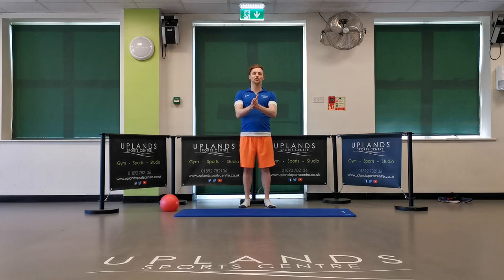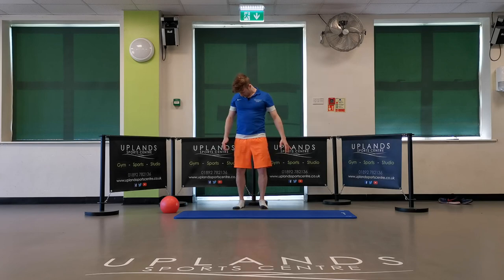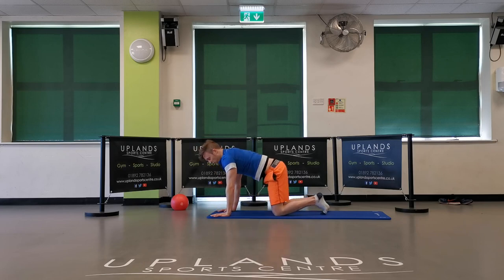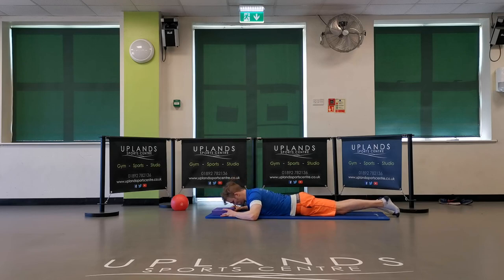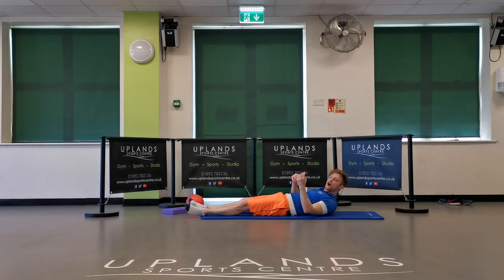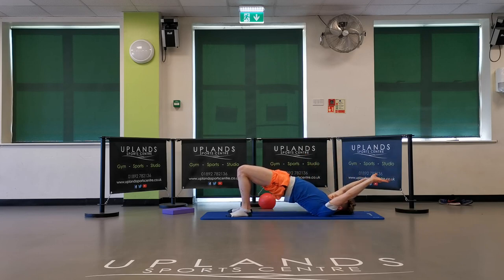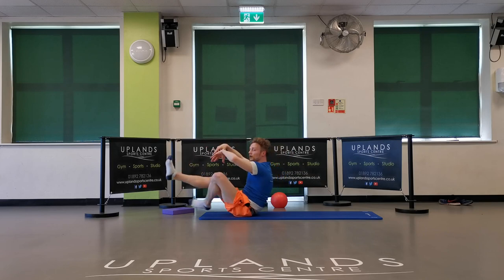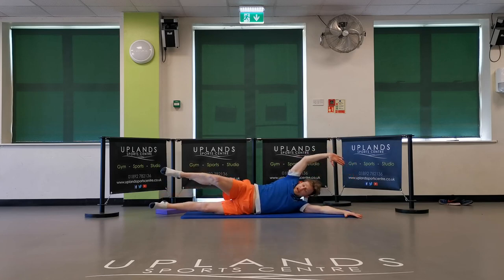Uplands Sports Centre ~ Wadhurst Pilates Covid-19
During this awful Coronavirus pandemic, we would like to offer our lovely members a range of our fitness classes, for you to follow at home, to try and keep your health and fitness going while we are in lockdown. This video is with Adam our in house Personal Trainer and includes Pilates moves from his weekly classes. Please remember to only workout within your ability level, you agree to train along with these videos at your own risk and Uplands Sports Centre can take no responsibility for any injury occurred. Good luck, keep safe and hope to see you all back very soon.